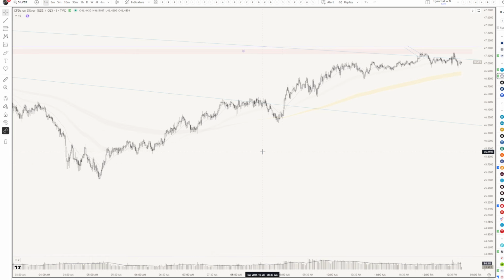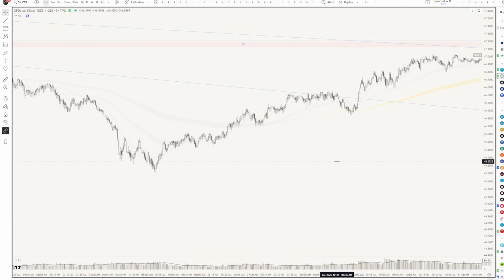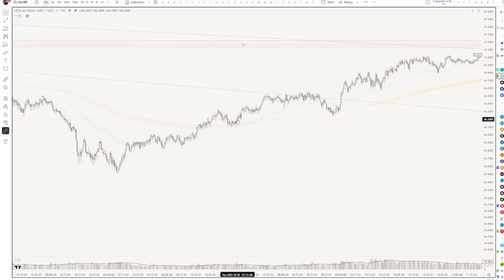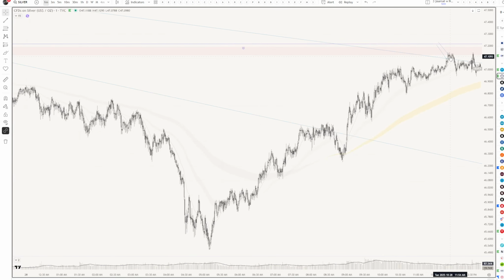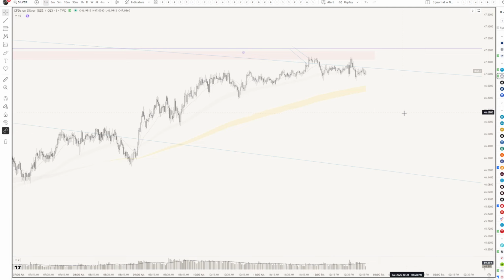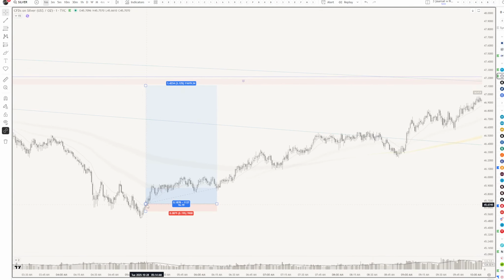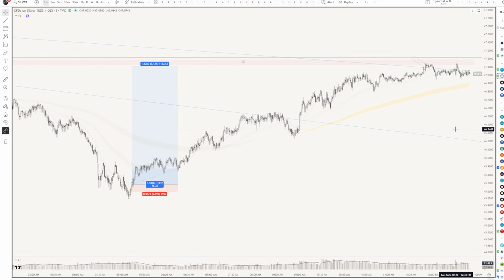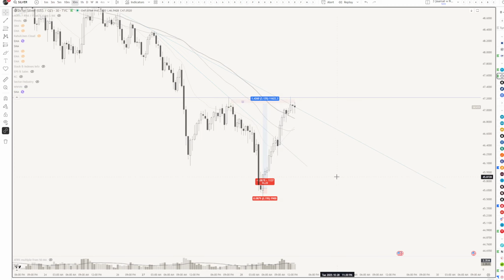"Right side" - A practical definition, part 2, continuation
This is a continuation to the first video where price action played out as I'd normally anticipate in a best case scenario.